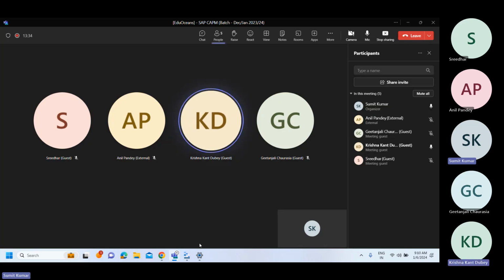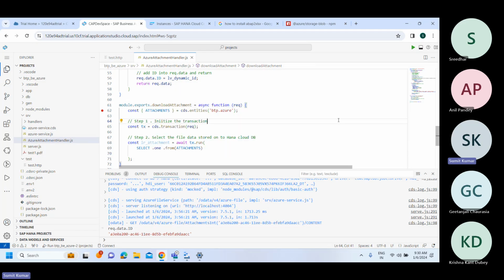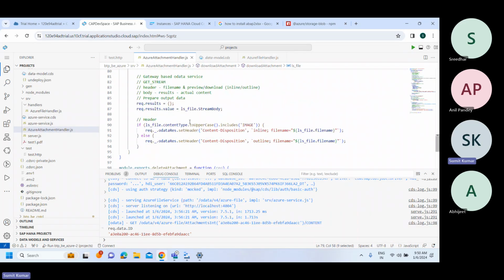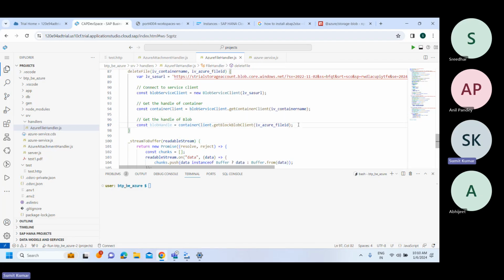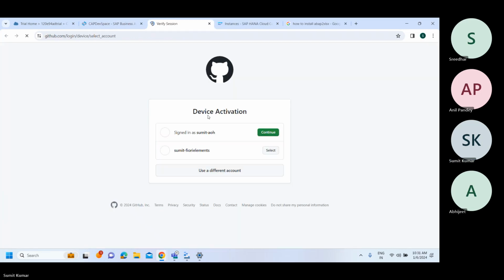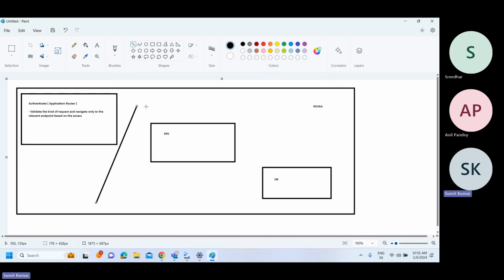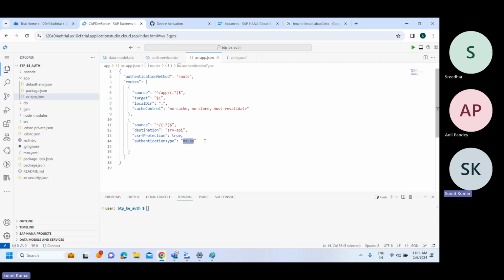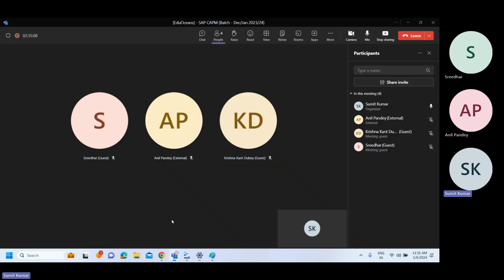BTP CAP Day 8